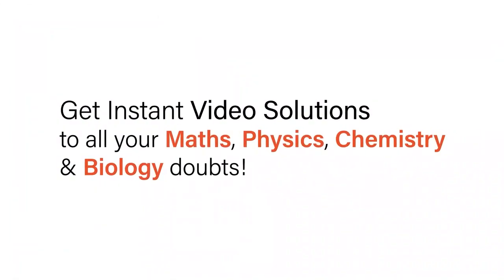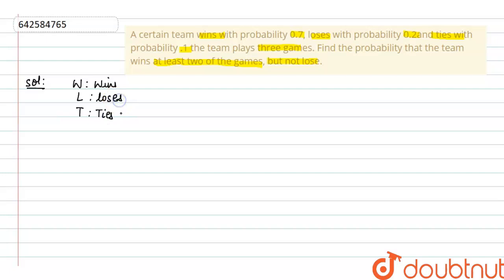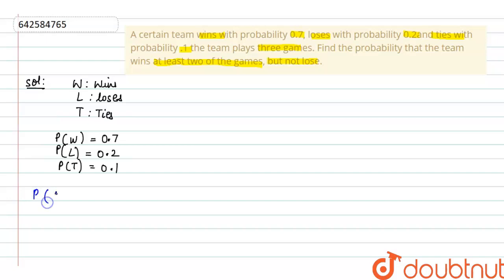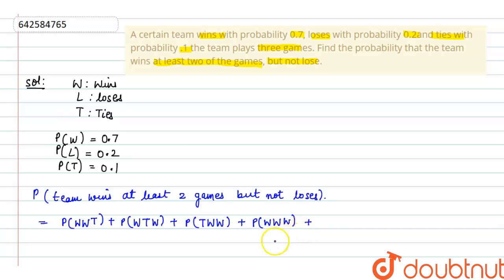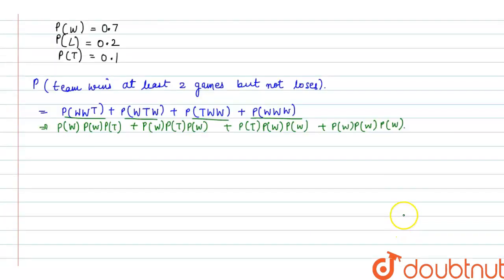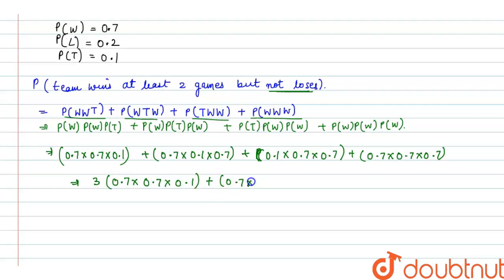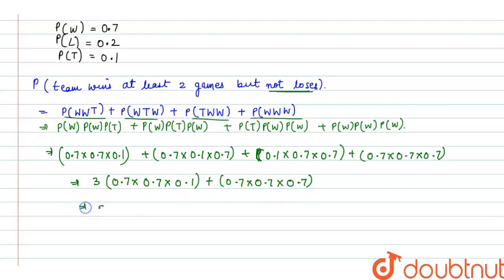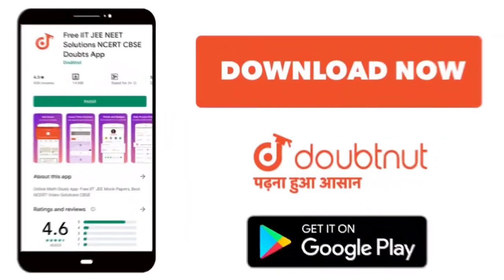A certain team wins with probability 0.7, loses with probability 0.2and\r\nties with probability...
A certain team wins with probability 0.7, loses with probability 0.2and\r\nties with probability .1 the team plays three games. Find the probability\r\nthat the team wins at least two of the games, but not lose.
Class: 12
Subject: MATHS
Chapter: PROBABILITY
Board:CBSE

👉 Have Any Query? Ask Us.